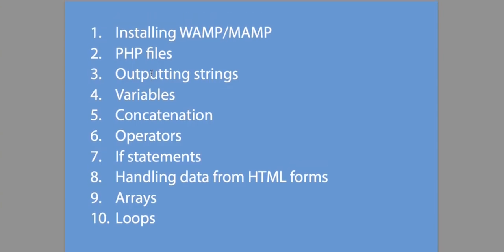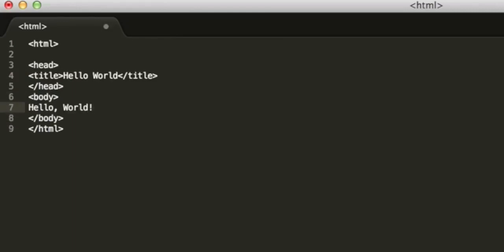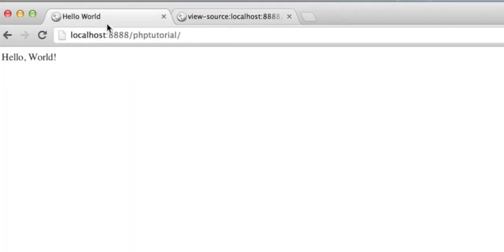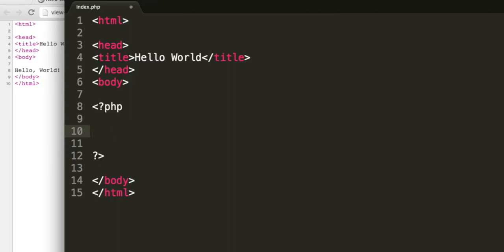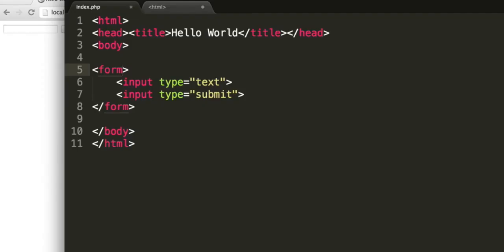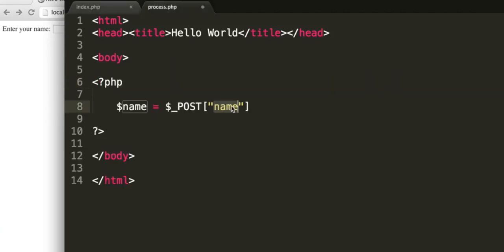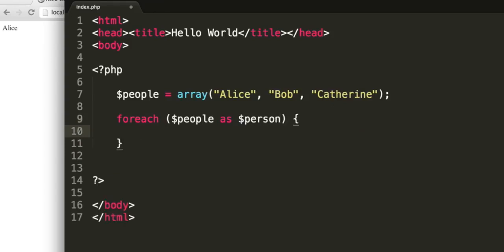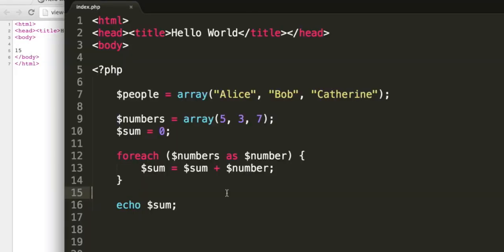Learn PHP in 15 minutes YouTube